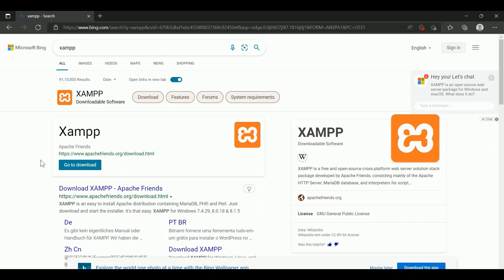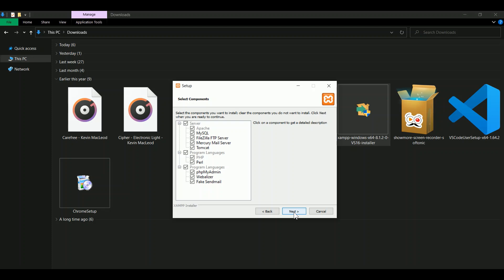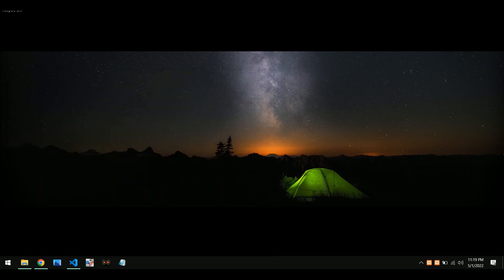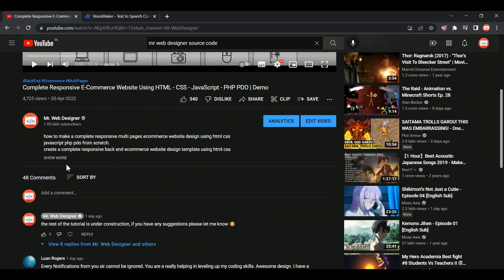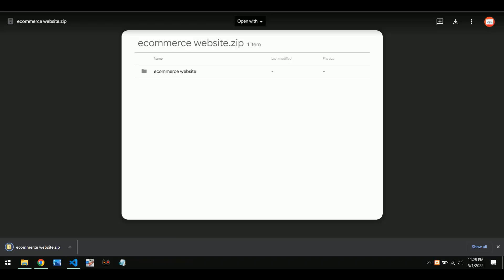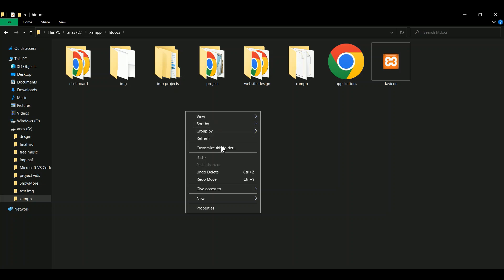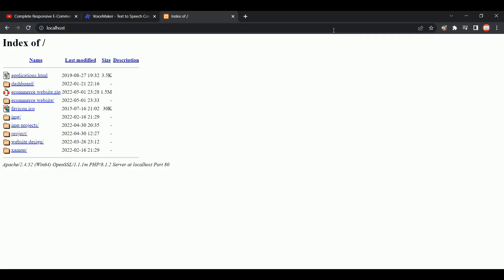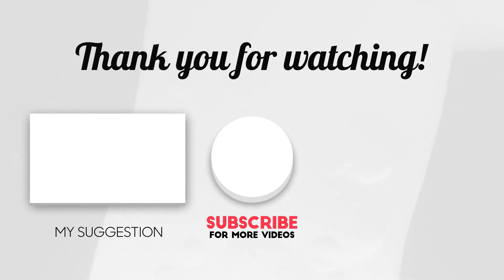How To Download Xampp Server And Open PHP File Localhost | Open My Source Code In Localhost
In this I video I have tried to explain how to download the php source code and open it in your localhost browswer using xampp server.

Step 01 : - download the xampp server in your PC
Step 02 :- install the xampp server in your pc, you can select any drive where you want to install the software, you can even uncheck everything (except for the mysql and phpmyadmin) while installing the server
Step 03 :- after installing the xampp server in your PC, open the xampp control panel, you can even find the 'xampp control panel' in your windows search bar, then start the 'apache' and 'mysql' panels.
Step 04 :- visit to my channel and select any video where you want to download the php website
Step 05 :- go to video's descriptions you have selected and then click the google drive (source code) link provided in the descriptions
Step 06 :- download the zip file in your PC from google drive
Step 07 :- unzip the downloaded source code in your 'htdocs' folder
the 'htdocs' folder is located in your xampp folder wherever you have downloaded the xampp server.
Step 08 :- after extracting the zip file in your htdocs folder, go to your browser then type 'localhost' (make sure you have turned on the 'apache' and 'myslq' using xampp control panel).
Step 09 :- select your extracted source from localhost, you can even now edit your website using your editor.

Editor : - visual studio code with Laetus: Dark Vibrant Theme
Browser : - google chrome
UI Tool : - Figma
localhost : xampp
Images / Video / SVG : -